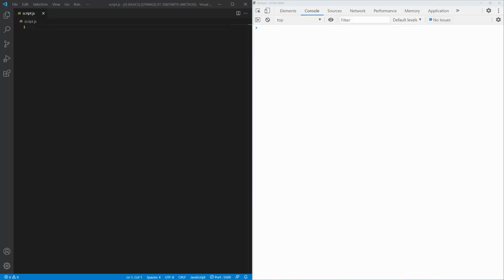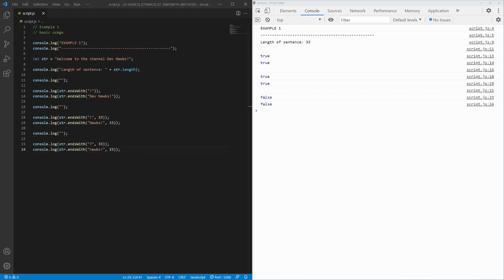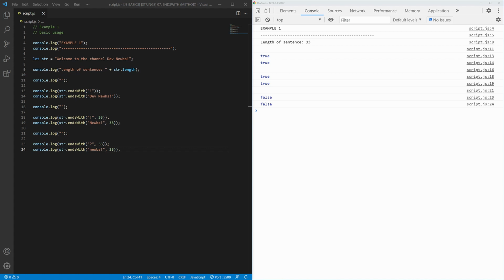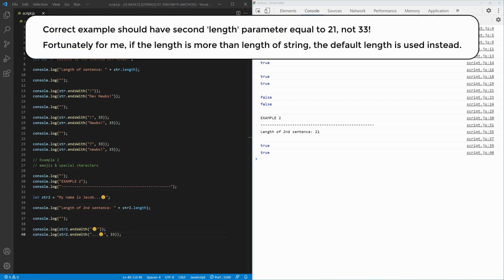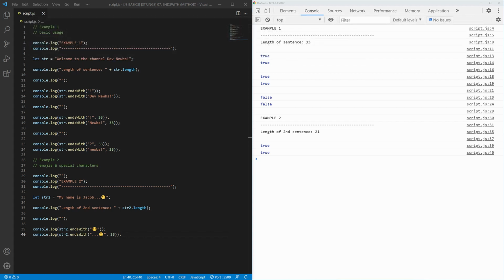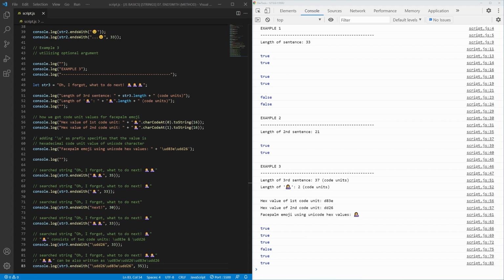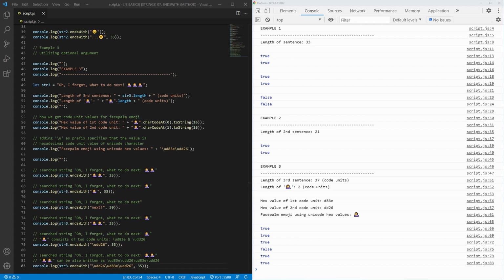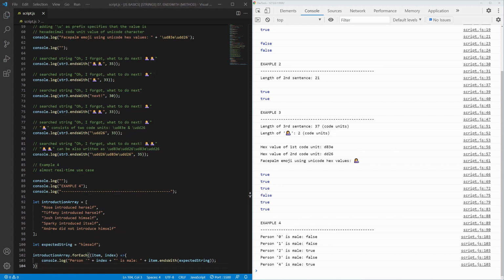Javascript Basics · String · endsWith() (method)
Does the end of your string variable end with correct value? What!? You don't know how to check that! Oh my...you should watch this video then :)